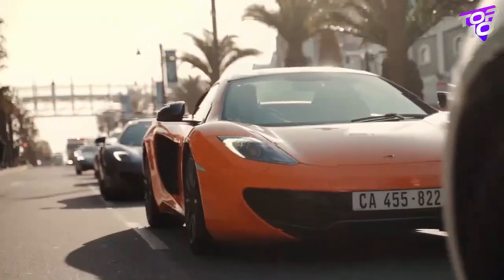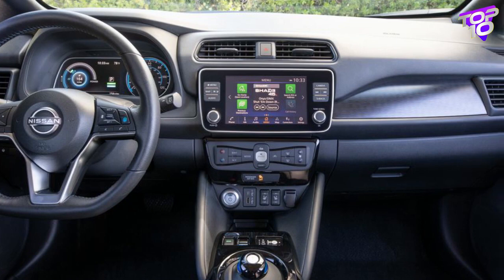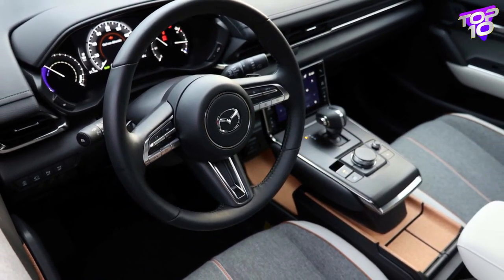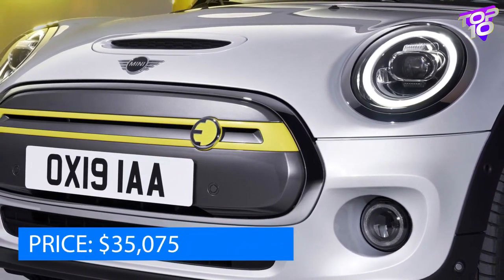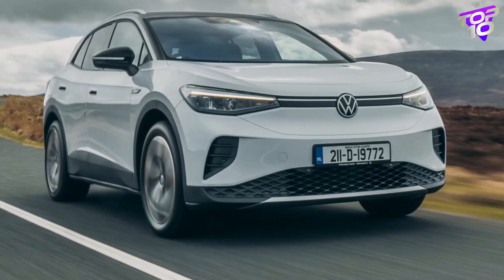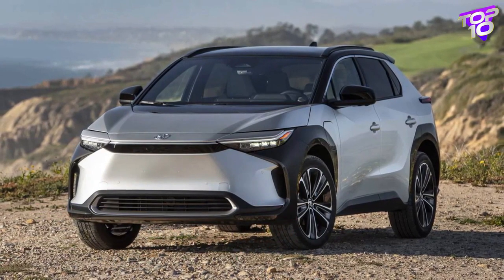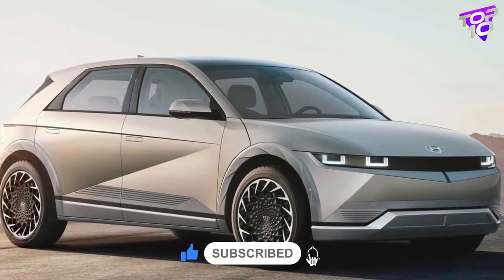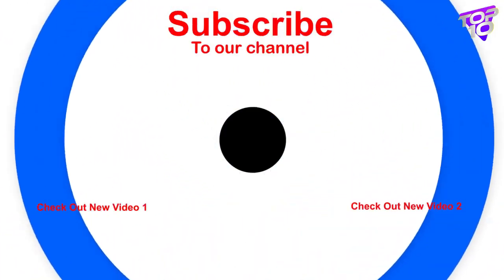10 cheapest electric cars to buy in 2023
Below are 10 of the cheapest EVs you can buy, listed by starting price

10 Most Unusual Hotels In The World

00:00 Welcome
00:44 Intro
01:28 Chevrolet Bolt EV, EUV
02:20 Nissan Leaf
03:24 Mazda MX-30
04:08 Hyundai Kona Electric
05:23 Mini Cooper SE Hardtop
06:10 Volkswagen ID.4
06:46 Kia Niro EV
07:49 Toyota bZ4X
08:35 Hyundai Loniq 5
09:50 Subaru Solterra